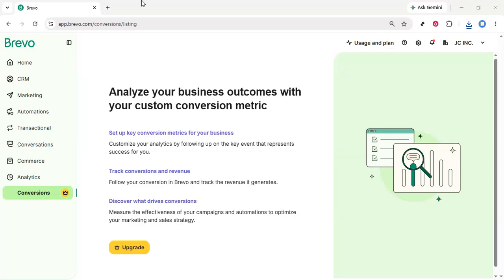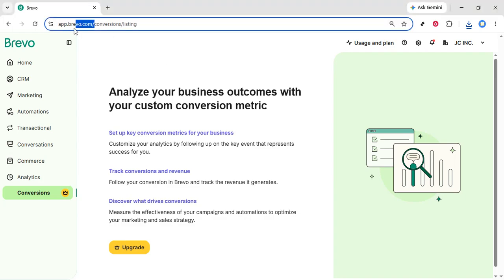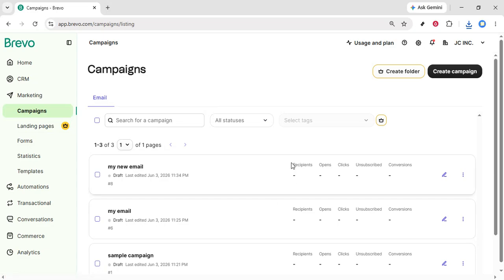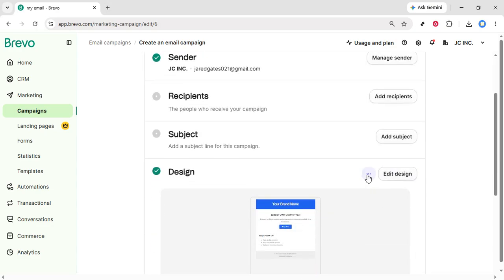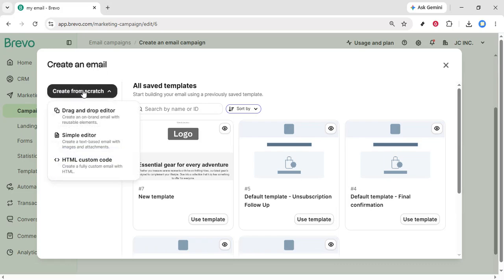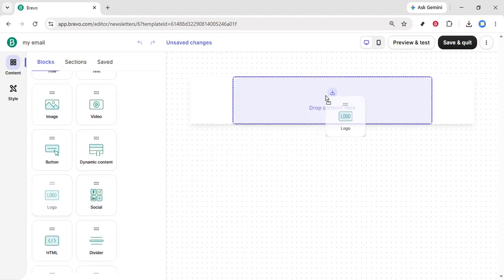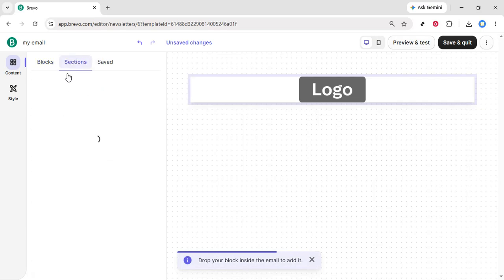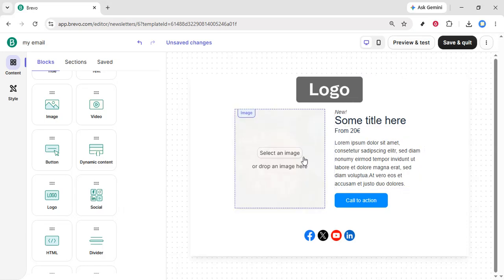How to Use the Drag and Drop Editor in Brevo 2026 (Correctly)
In this comprehensive tutorial, we will explore the Drag and Drop Editor in Brevo, a powerful tool designed to enhance your software experience. This video will guide you through the essential features and functionalities, ensuring you become proficient in utilizing this editor for your projects.

By the end of this video, you will have all the knowledge you need to effectively navigate and use the Drag and Drop Editor in Brevo. Discover how to create stunning layouts and streamline your workflow with ease. Watch till the end to unlock the full potential of this amazing software feature!